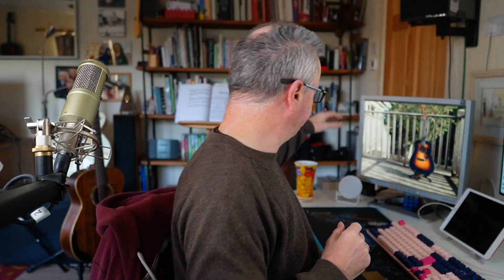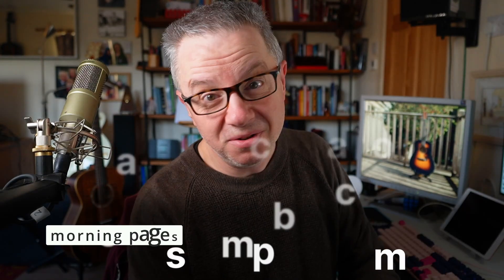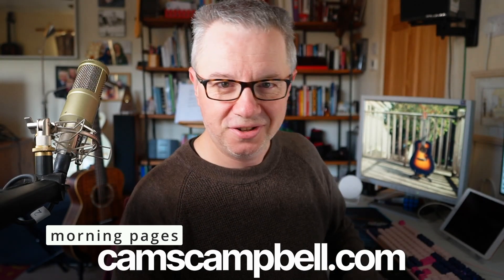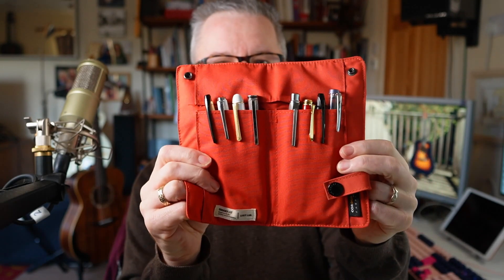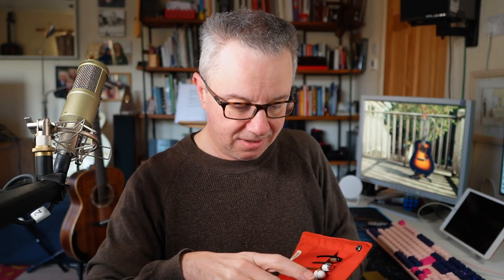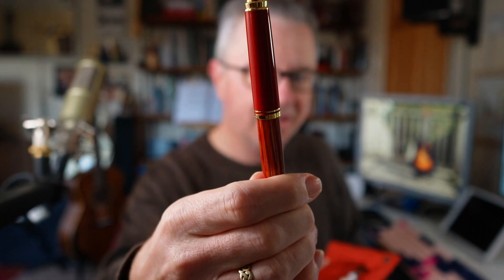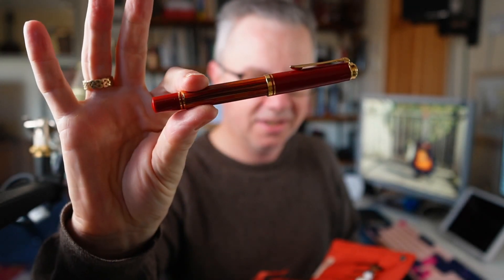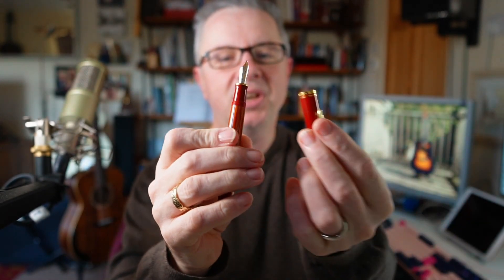The Last Two Pages in my Morning Pages Journal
An exciting day - getting to the end of a journal!